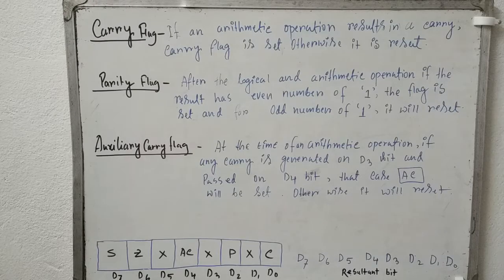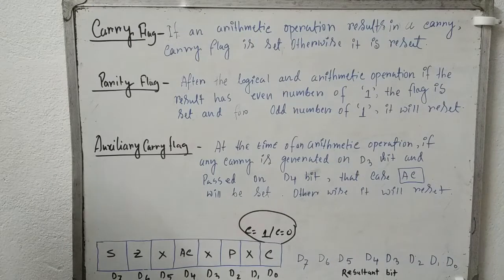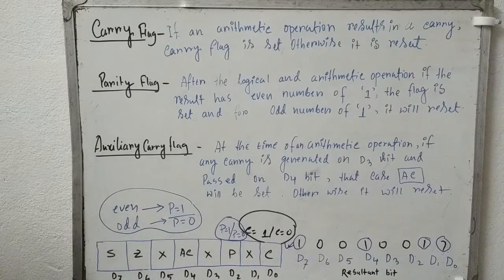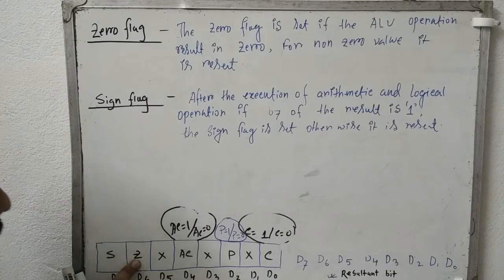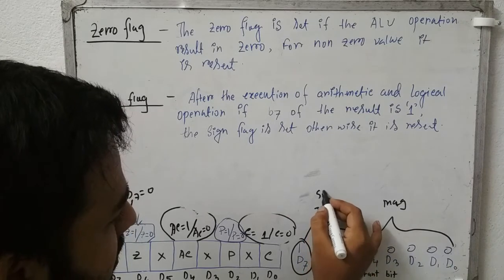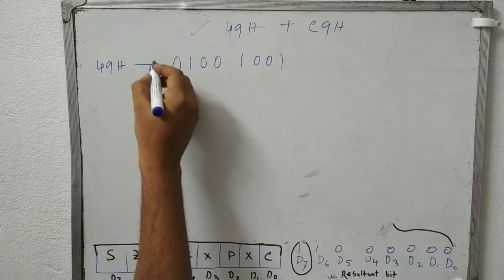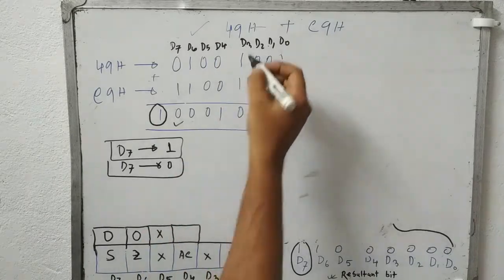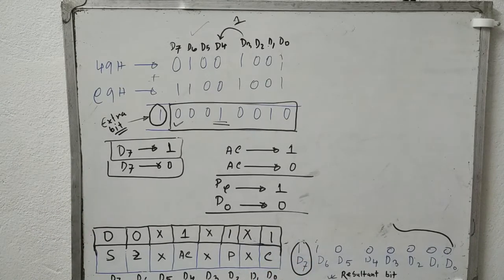Different type of flags in 8085 microprocessor(part 6)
Here i have demonstrated different type of flags in 8085 microprocessor..